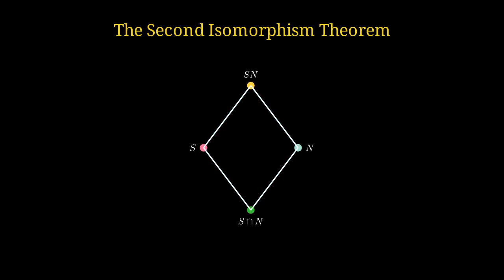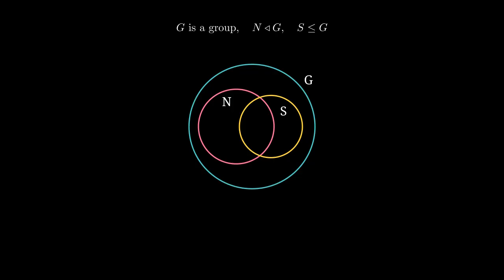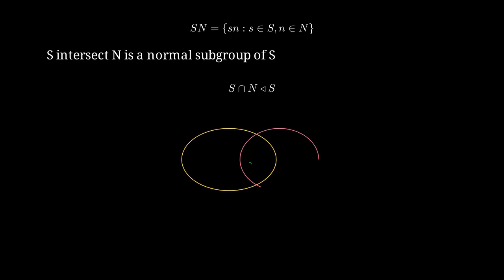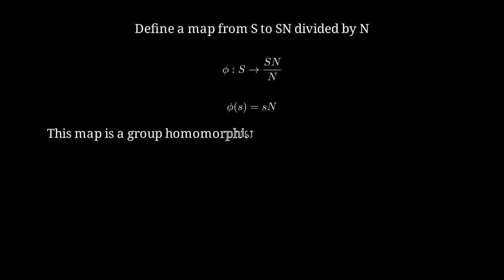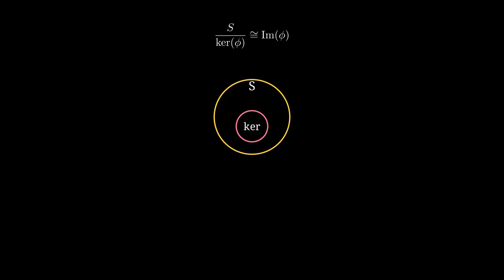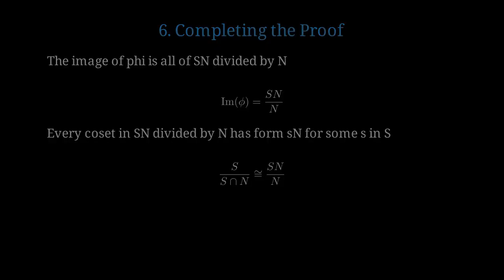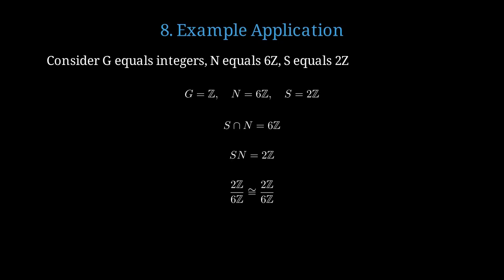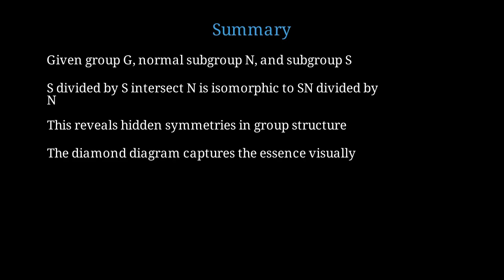How to Visualize Second Isomorphism Theorem with G = {1, a, a²} and N = {1, a}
The Second Isomorphism Theorem is a fundamental concept in abstract algebra that helps us understand the relationship between groups and subgroups. In this video, we'll explore how to visualize this theorem using a specific example with G = {1, a, a²} and N = {1, a}. This visualization will help you better understand the underlying mathematics.

In this video, you'll learn:
- How to identify the normal subgroup N in the given group G
- The relationship between the subgroup H and the quotient group G/N
- How to apply the Second Isomorphism Theorem to the given example

Perfect for students studying Abstract Algebra.